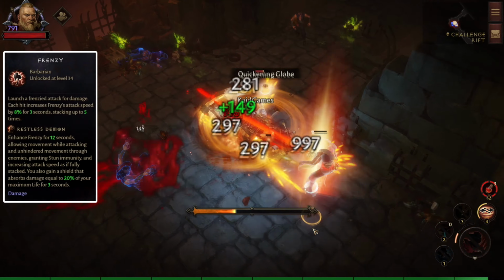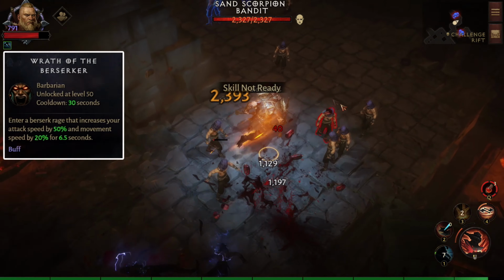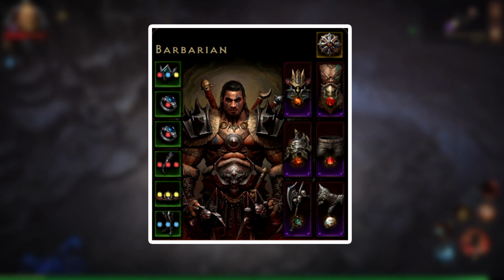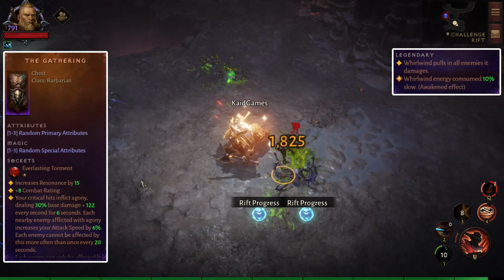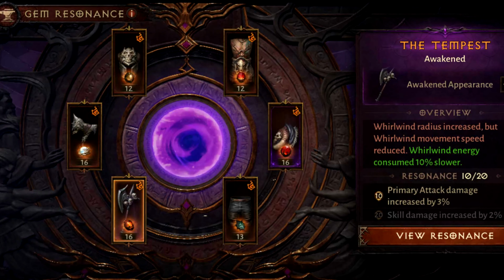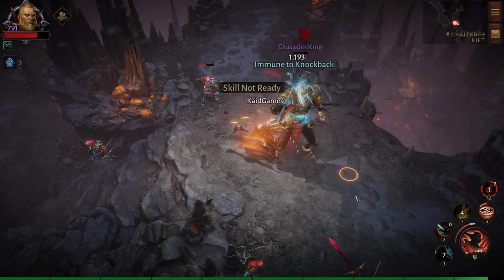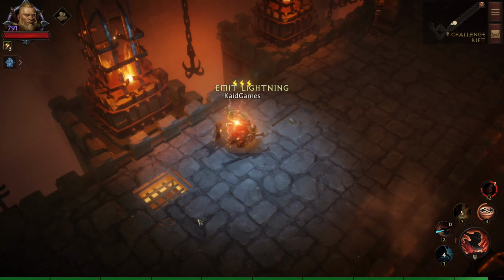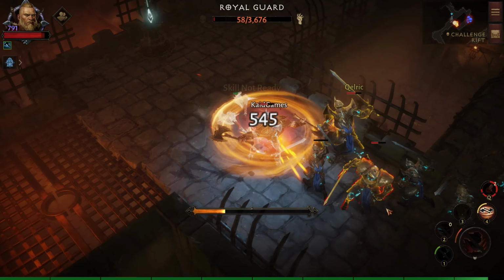BARBARIAN Build Will NEVER Be BETTER Then RIGHT NOW! Diablo Immortal Barbarian Build 2023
Click this video to see the new best barbarian endgame build in diablo immortal 2023. So at the start I will explain how to play this class, then we will look into the best skills, rotations and attributes that you want to use. Then later we will go over the awakening, best stones, where to use your paragon levels, and even which gems you want to use on your gear and then lastly I will show you the best gameplay. So you would know how to get out of your abilities the highest damage possible and much more ...

Timestamps:
00:00 Diablo immortal barbarian
00:33 Immortal barbarian endgame
01:10 Immortal barbarian build
02:49 Immortal barbarian rotation
03:24 Immortal barbarian attributes
03:41 Immortal barbarian gear
06:08 Immortal barbarian awakening
06:41 Immortal barbarian gems
07:13 Immortal barbarian charm
07:49 Immortal barbarian stones
08:28 Immortal barbarian paragon points